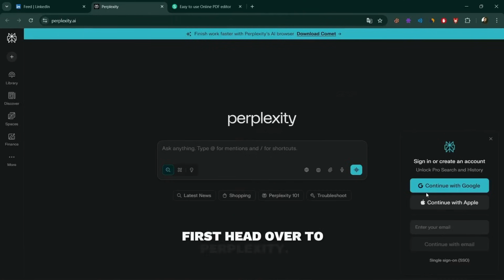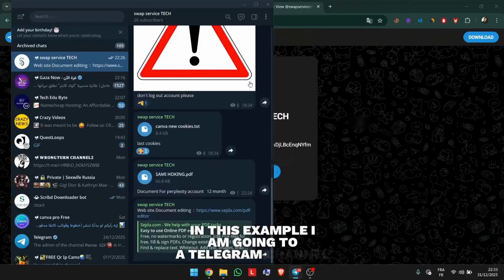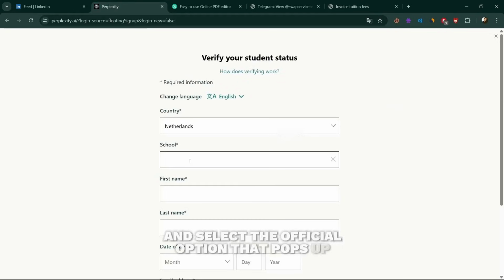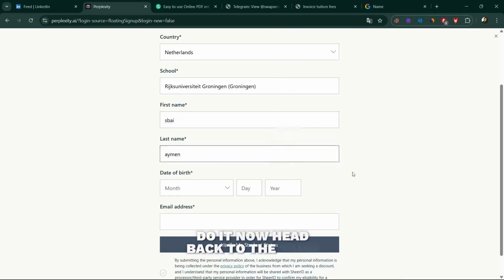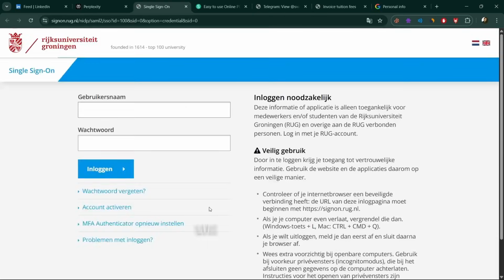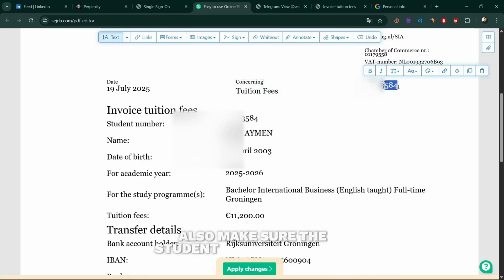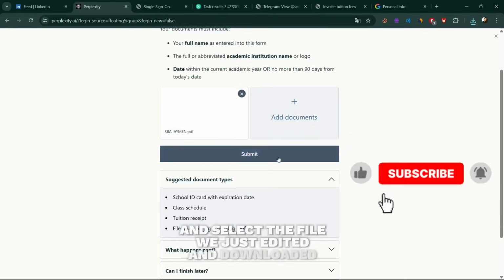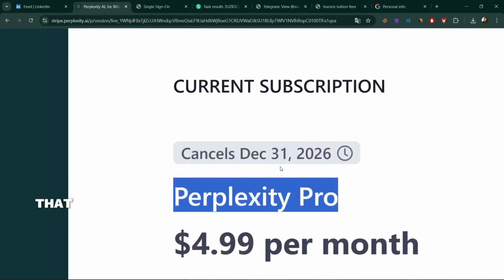Perplexity Pro FREE TRIAL for student 😱 (No Payment – 2026)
Unlock Perplexity Pro for free for 2 years in 2026! In this video, I’ll show you a step-by-step guide to access all the premium features of Perplexity Pro without paying. This method is 100% working and safe.

✅ Works for 2026
✅ Step-by-step tutorial